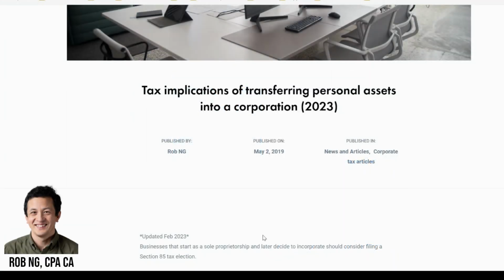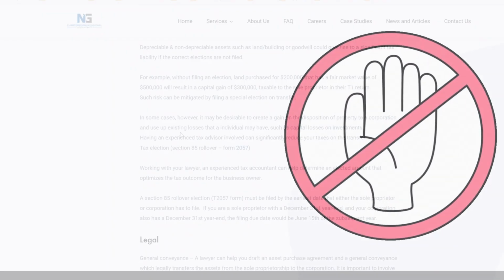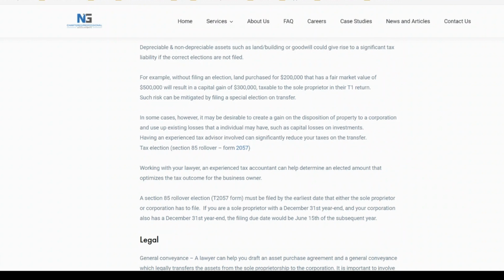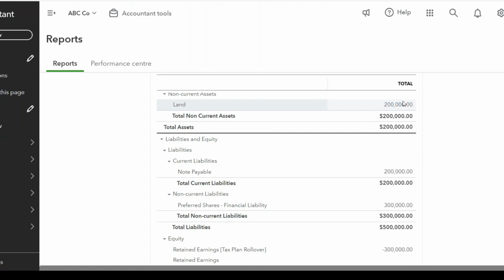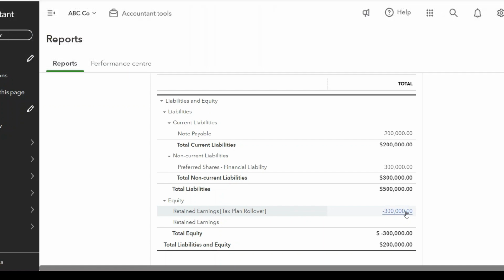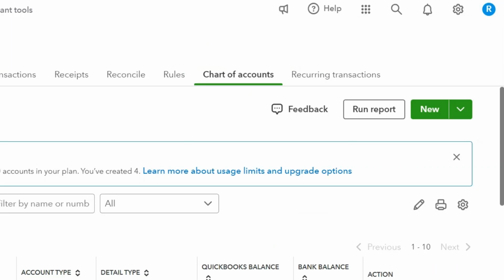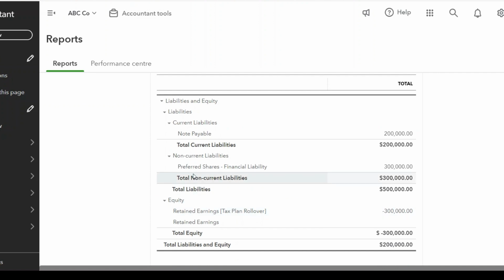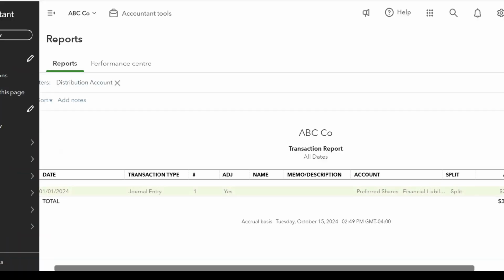NGCPA Transfer of Assets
How to record a Section 85 Rollover in QBO Quickbooks online. In this instance a piece of land considered capital property is transferred into a corporation using a tax deferred rollover under the Canadian Federal Income Tax Provisions. The transfer is accounted for under the Carrying Value method.  Journal entries are prepared in the accounting software.